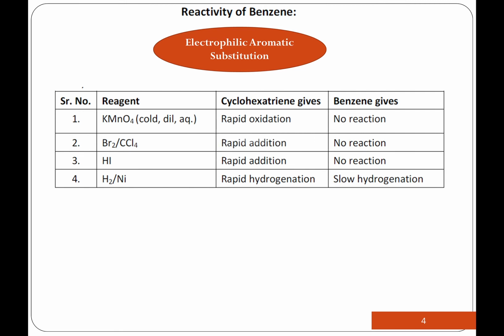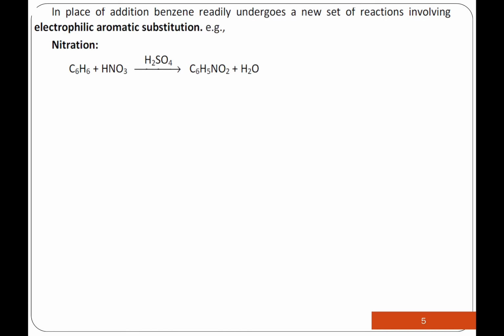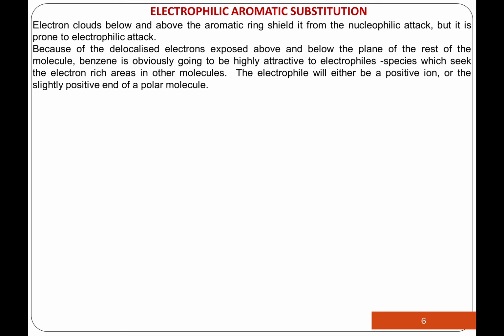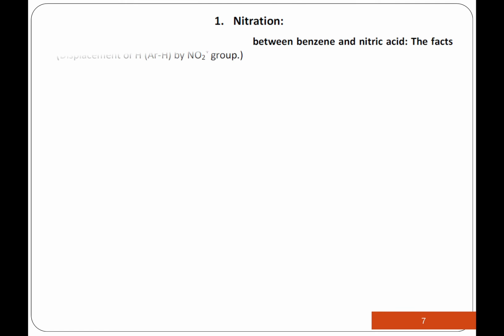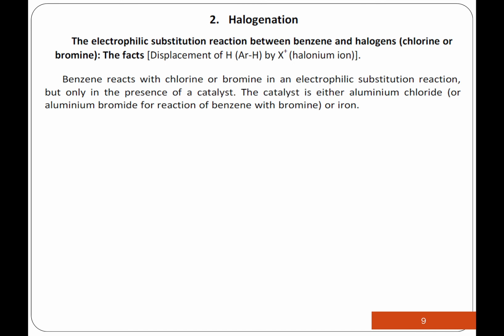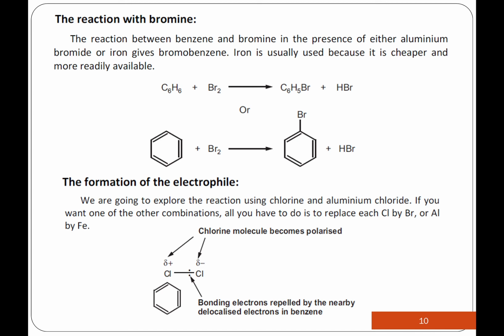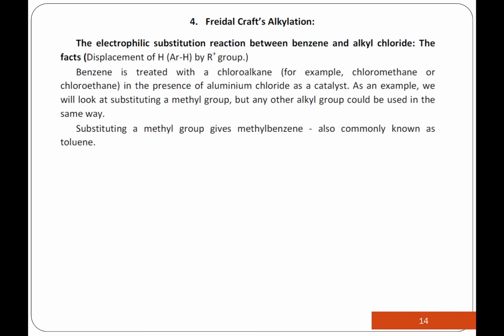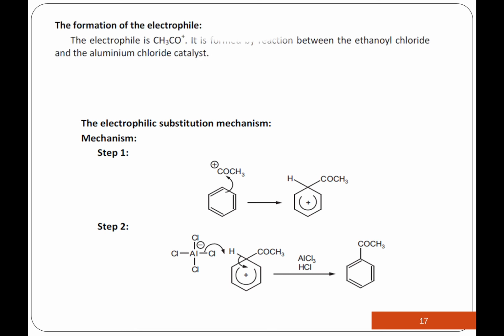Benzene and Aromaticity -Part 3- Electrophilic Aromatic Substitution by Dr K S Jain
This video explains the concept of electrophilic aromatic substitution preferably being undergone by benzene and explains various reactions  (nitration, halogenation, sulfonation, FC alkylation, FC acylation) of this type with detailed mechanisms, reagents and reaction conditions.
It is very useful to S.Y B.Pharm. Sem III students as per PCI syllabus.